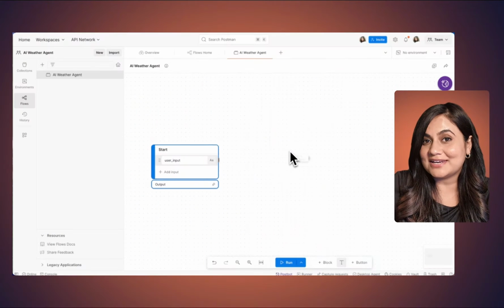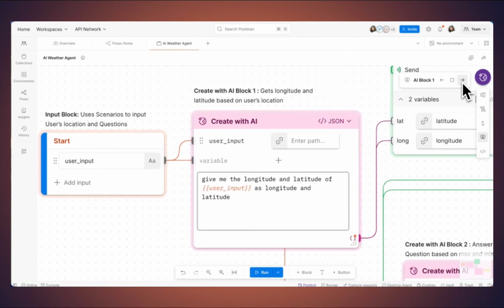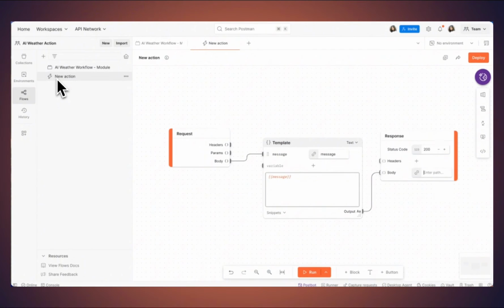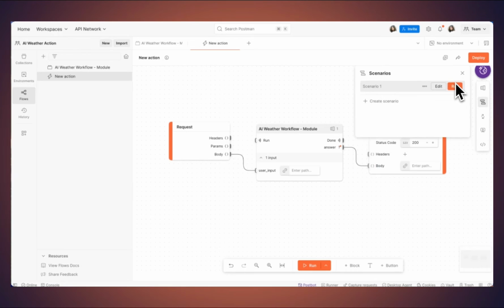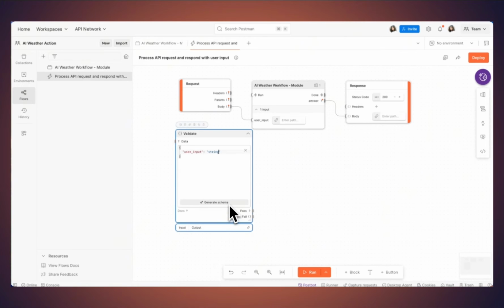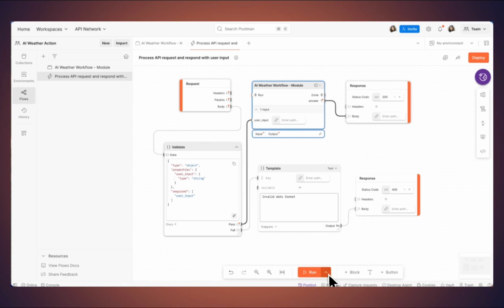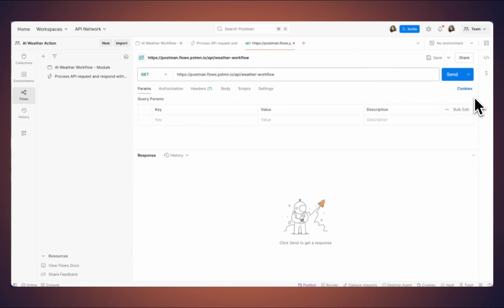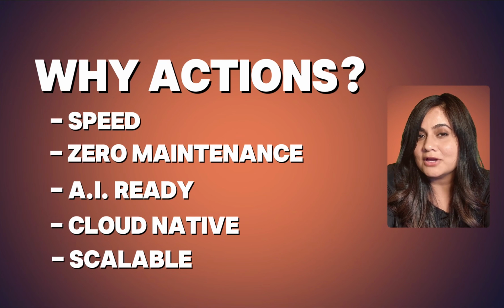How to Build & Deploy Apps Without a Server [Postman Flows & Actions]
Discover how to build and deploy fully functional applications with just a few clicks using Postman Actions. In this tutorial, we show you how to create an AI-powered weather application that runs entirely on Postman's cloud infrastructure—no servers, no setup, and no complex deployment processes.

Learn how to:

- Transform Postman Flows from a visual builder into production-ready applications
- Create and connect AI blocks with API requests in an intuitive visual interface
- Deploy your application instantly with a public URL that works anywhere
- Implement proper error handling and validation for robust applications
- Test your application directly from browsers, Postman, or any webhook handler

Whether you're prototyping a new product, building AI-powered agents, or automating workflows, Postman Actions provides the fastest way to go from idea to deployed application. Watch this step-by-step guide and start building cloud-native applications in minutes!

📌 Timestamps:
00:00 Build, deploy, and run apps without a server with Postman Flows
00:55 Real-world demo: Build an AI-based weather workflow with Postman Flows and Actions
01:44 Using AI blocks and API request blocks in Postman Flows
02:58 What is a Postman Action?
03:09 Create a new Postman Action
04:24 Create a scenario to run Postman Action
05:17 How to handle errors with validate blocks
06:53 How to use template blocks
08:29 Deploy Action to create an active URL
09:23 Use URL as endpoint to deploy an agent
10:39 Benefits of building with Postman Actions